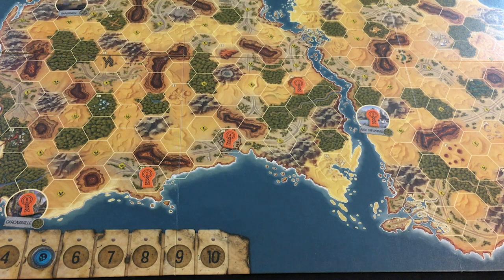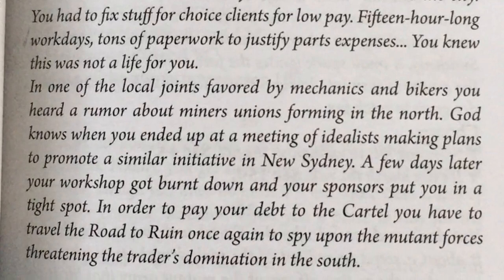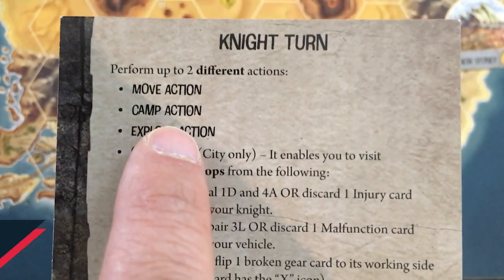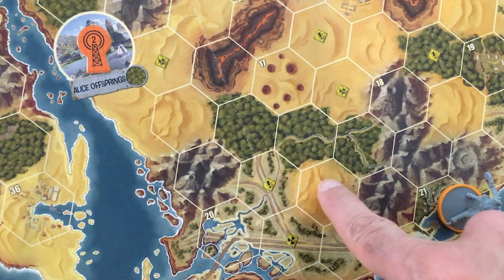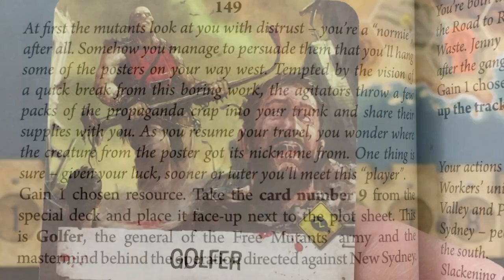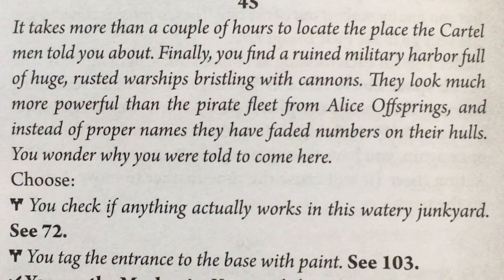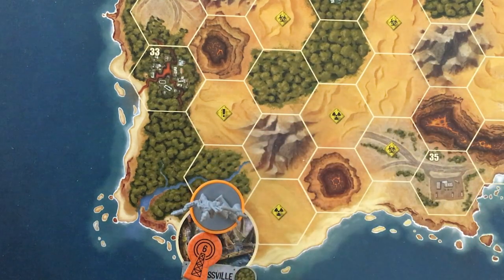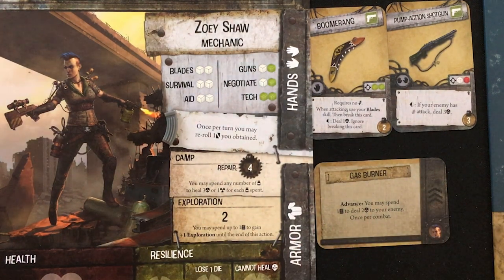Waste Knights | Solo Playthrough | With Mike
A mechanic with a motorcycle and a deathwish... the post-apocalypse won't know what hit it!
0:00 - Introduction
1:18 - Overview of Play
4:03 - Opening Narration
6:12 - Solo Playthrough
8:52 - First Combat (with rules)
11:54 - Playthrough Continued